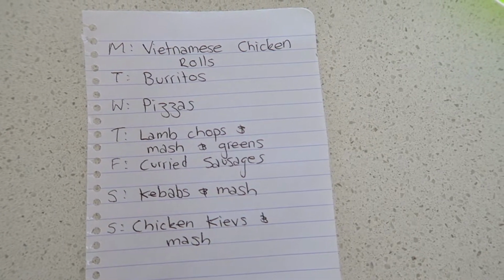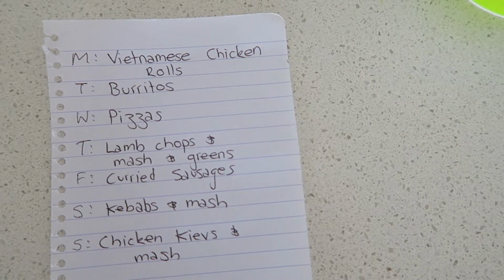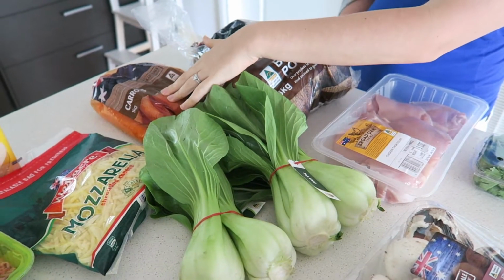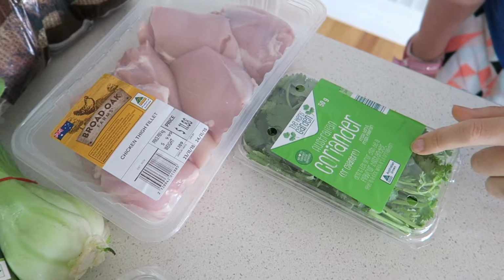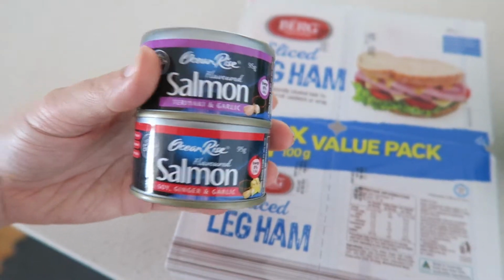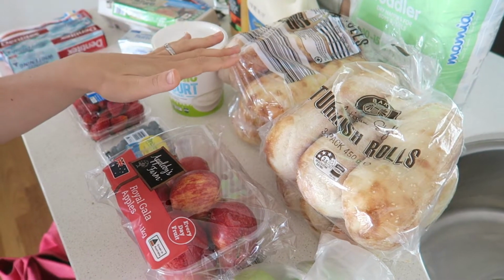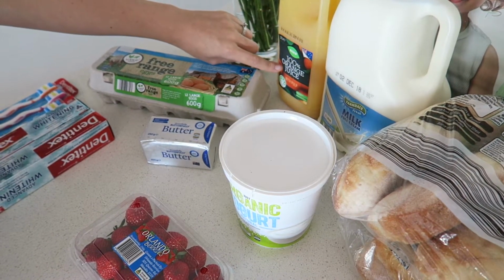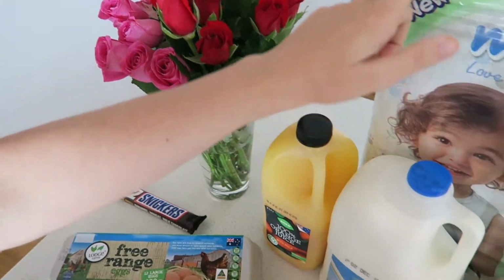$127 ALDI GROCERY HAUL | WEEKLY MEAL PLAN | BONUS money saving tip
$127 Aldi Australia Grocery Haul . Of course I have included our budget weekly meal plan as well as a money saving tip to decrease your grocery bill as well as cooking time. 😃 What do you do to save money on the grocery bill?
Ali xx

B A B Y / T O D D L E R
Baby Monitor
Baby Carrier
Favourite Book- Dear Zoo
Sippy Cup with weighted straw

C L E A N I N G
V6 DYSON ANIMAL

VOICEOVER MICROPHONE

● ABOUT ME ●
G'day guys, I'm Ali. Happily married to my best mate Dave and working part time in the health industry. Our gorgeous daughter Sophie is 1 year old. We all love fun family adventures especially travelling.

I created this channel as I love creating crafts and DIYs. I wanted to share and inspire others with quick and simple step by step tutorials.

When my daughter was born, I want to capture memories of her growing up.
I am blessed to have the most supportive first time Mums Group- where  we share and provide ideas for meals and snacks as well as activities to entertain our little ones. So that is what my channel has become a SUPPORTIVE COMMUNITY OF MUMS  where I share ideas and our lives. I keep it real, not perfect.
This channel is a kind, positive and supportive place. Each family is different and has different needs, but here I share what works for ours. You do what works for yours. xxx